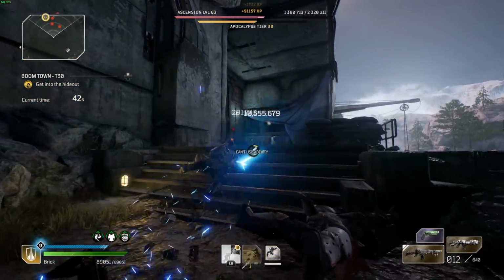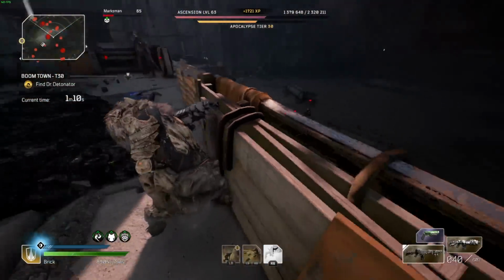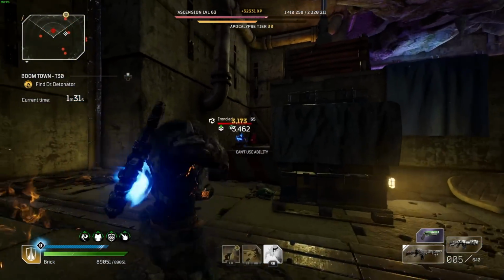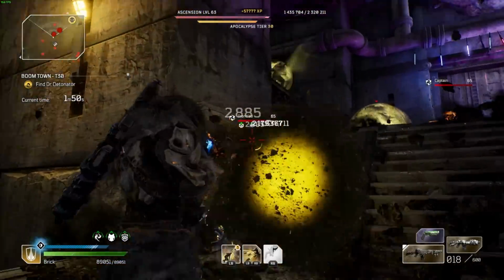LOOT CHANGES, BUILD ADJUSTMENTS & MORE! // Outriders Worldslayer Dev Notes!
Today we discuss the more recent Developer notes for Outriders. Hope you guys enjoy the video. Link to full notes below: